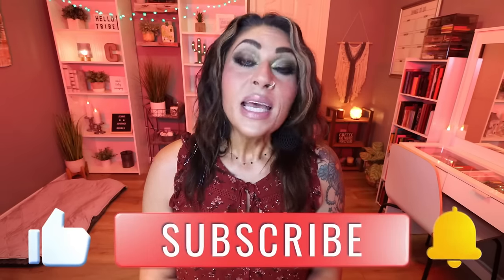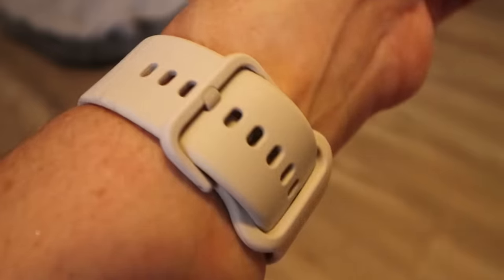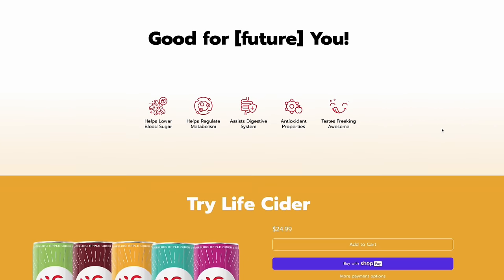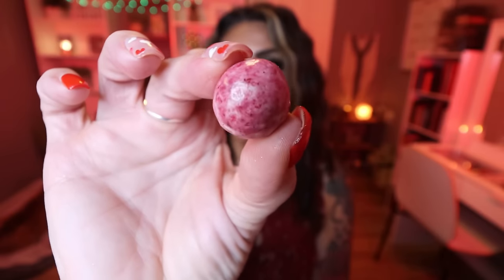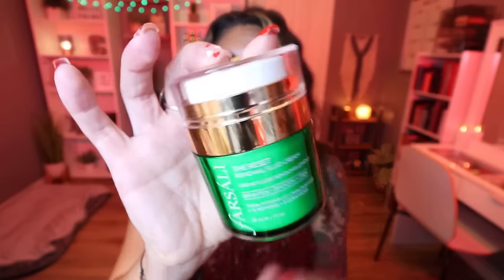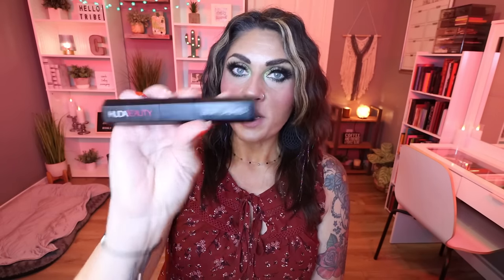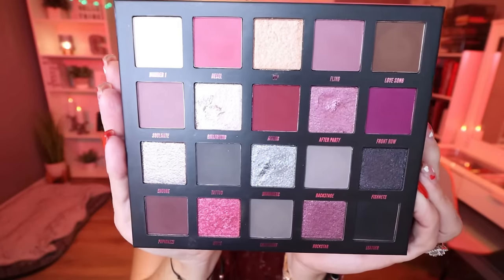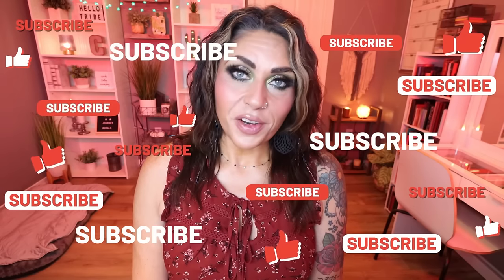FEBRUARY FAVORITES ❤️ WW FOODS - FITNESS - BEAUTY & MORE! WEIGHT WATCHERS!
HAPPY SUNDAY! It's time for my February favorites! SO much good stuff!!

SKG FITNESS WATCH

🍝NETRITION.COM- Fiber Gourmet Pasta!!

LIVING PROOF DRY SHAMPOO
ESSENCE LASH PRIMER
ELF LIP OIL
HUDA BEAUTY LEGIT LASHES
SIGMA TAME BROW GEL
ESSENCE FELT TIP LINER